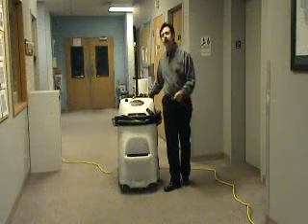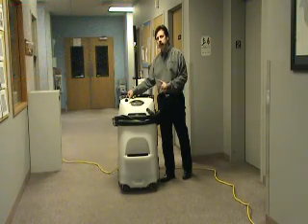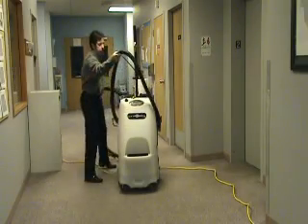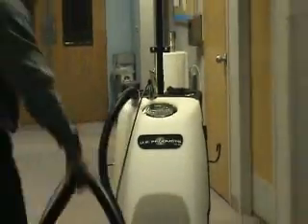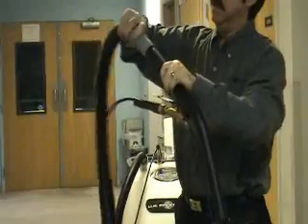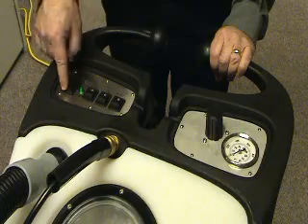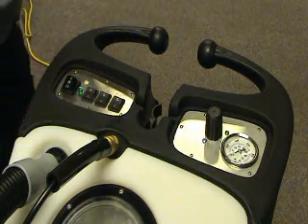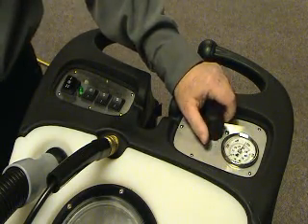Setting up the PEX portable carpet extractor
How to setup your PEX portable carpet extractor for cleaning carpets.